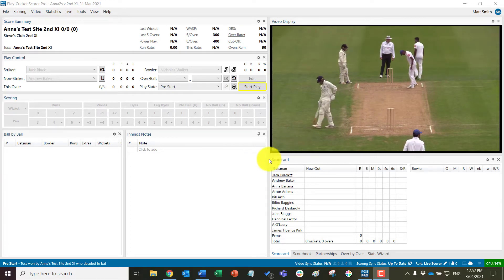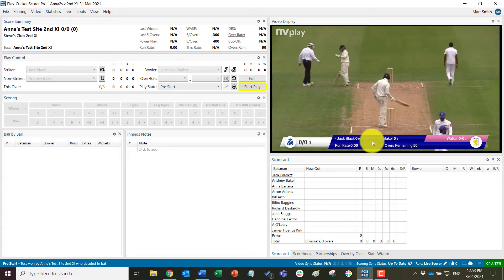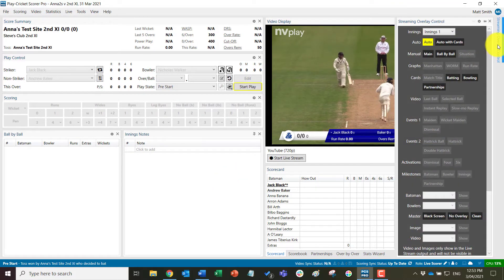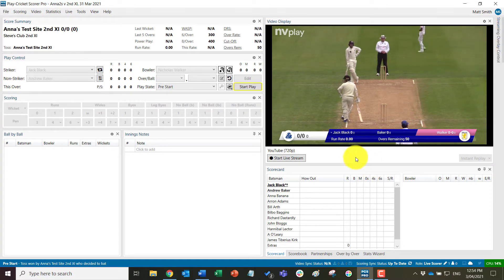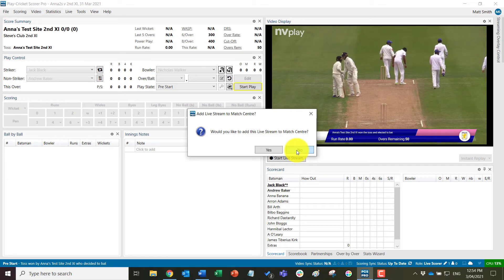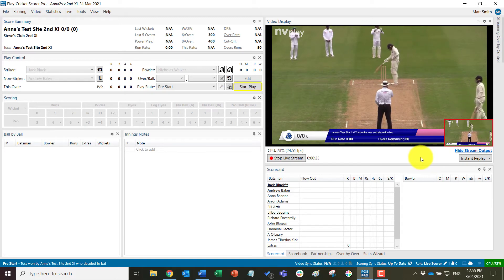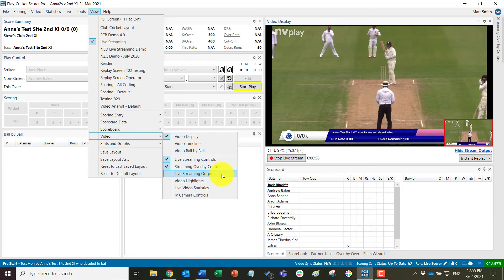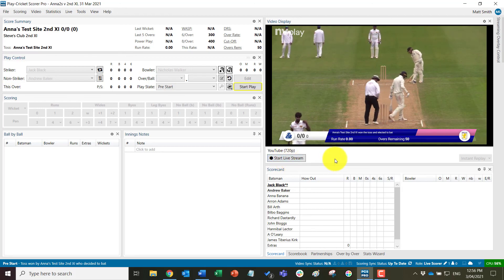Show Live Streaming Features and Controls (3)